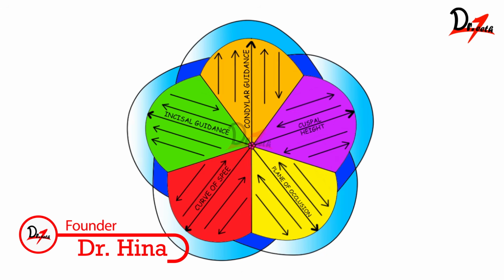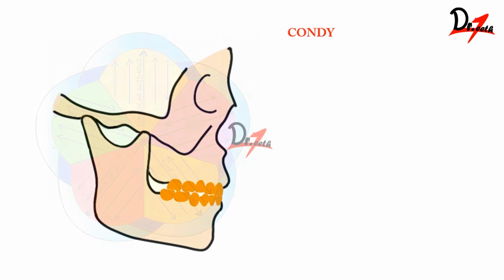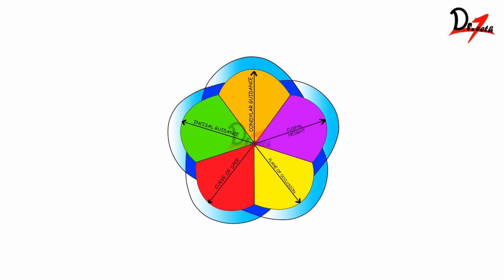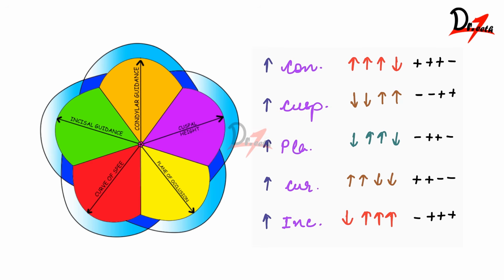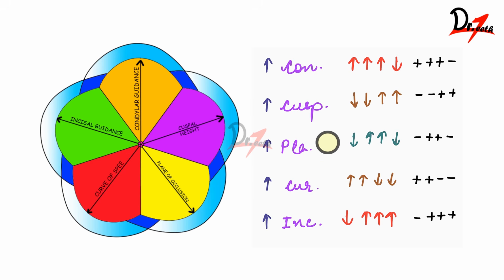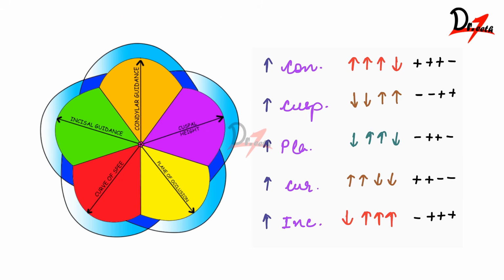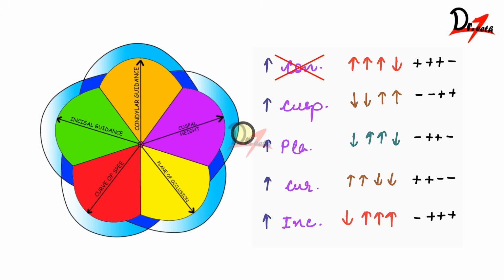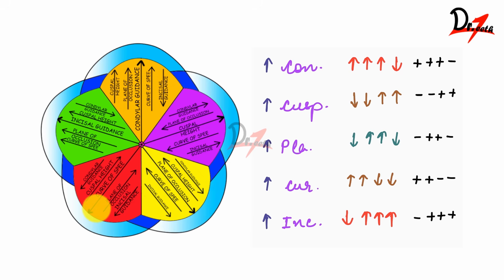Trick to Remember Hanau's Quint | PROSTHODONTICS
Extremely helpful for dental exam preparation, NEET-MDS preparation.